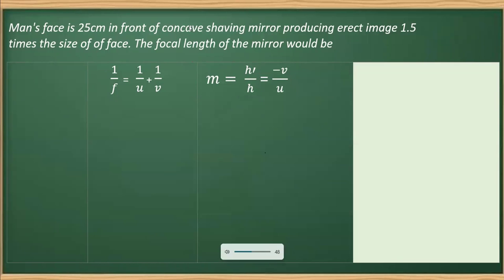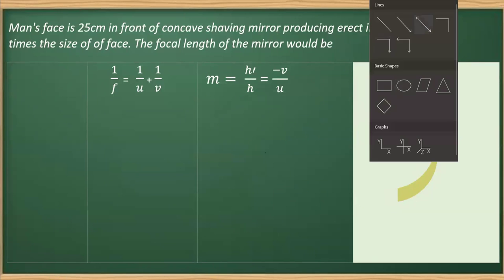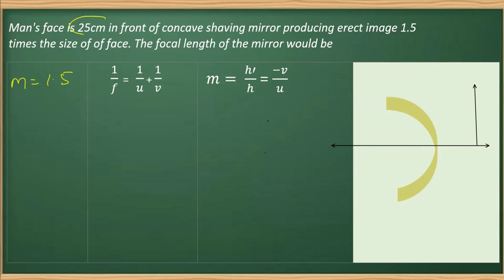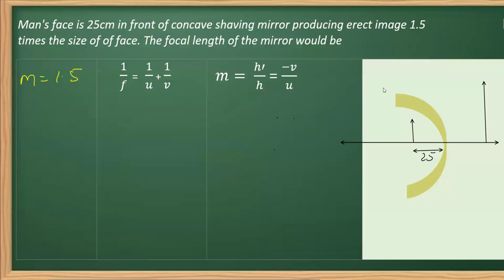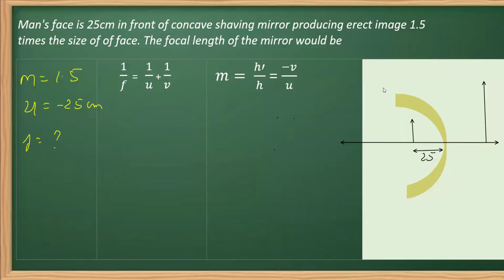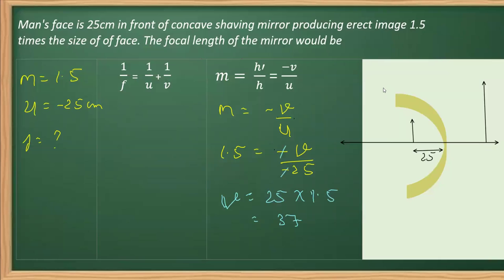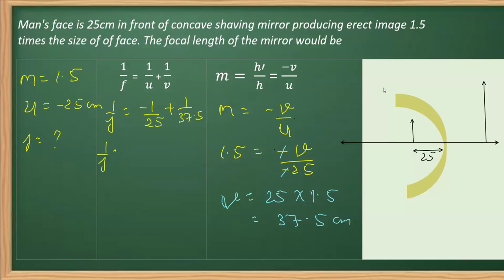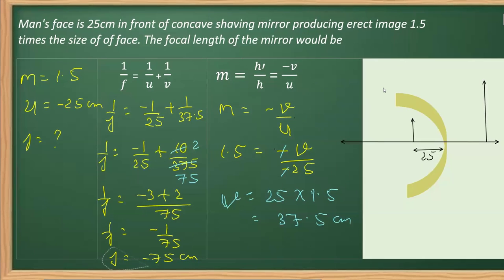Man's face is 25cm in front of concave shaving mirror producing erect image 1 5 times the size of of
Man's face is 25cm in front of concave shaving mirror producing erect image 1.5 times the size of of face. The focal length of the mirror would be
CHAPTER 9
ONLINE CLASSES